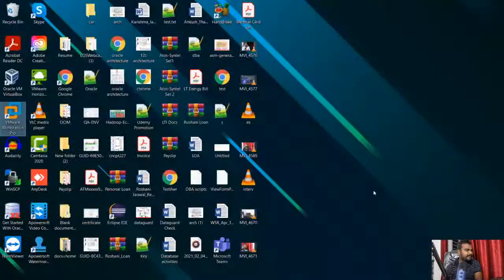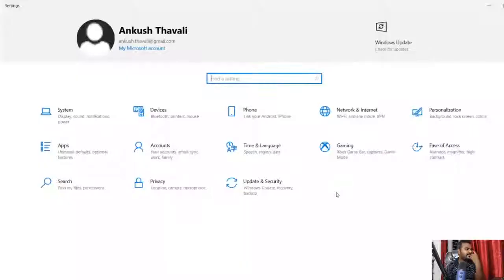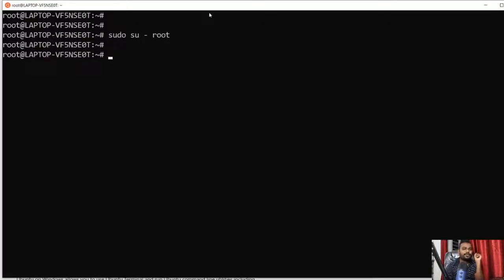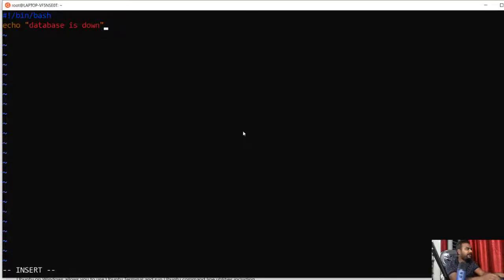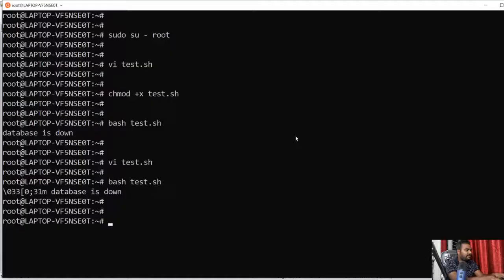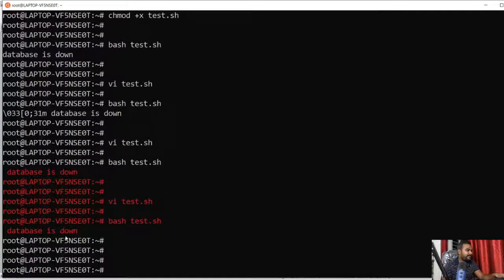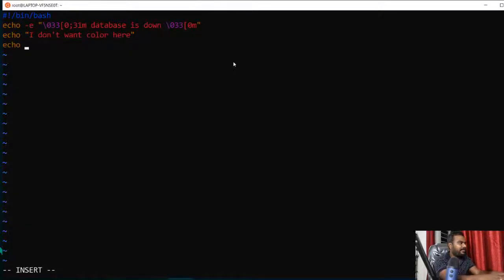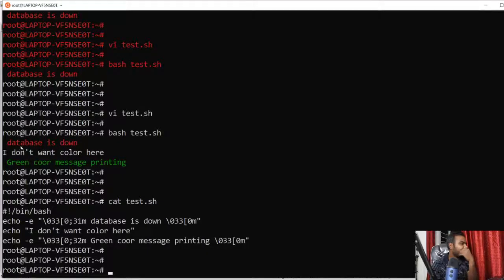Oracle Shell scripting Live - Ankush Thavali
OR

OR

Below are the best performing laptop for oracle dba under budget.

OR

OR

Also watch our top oracle dba and hadoop videos.